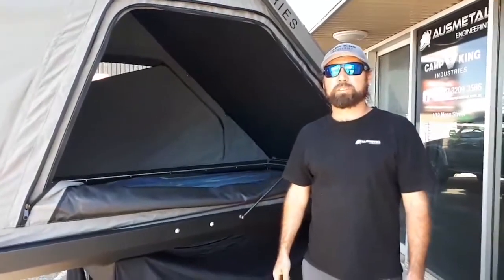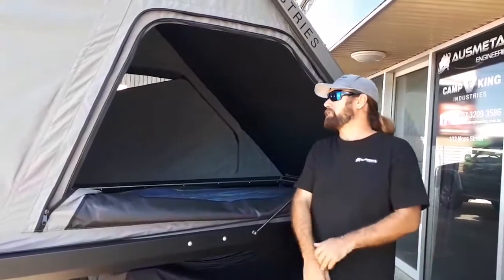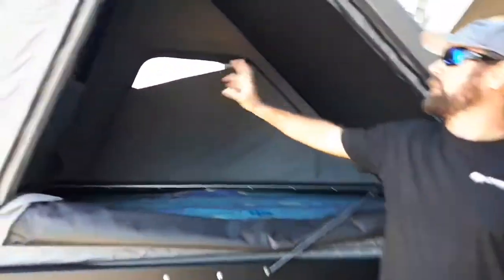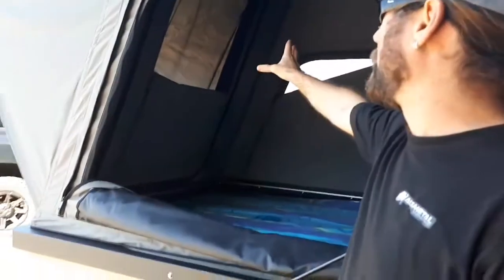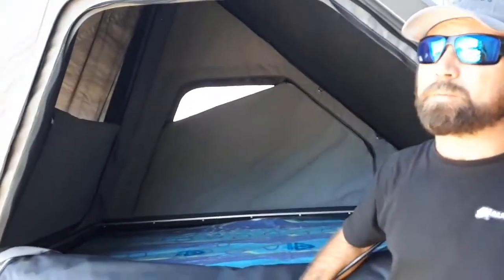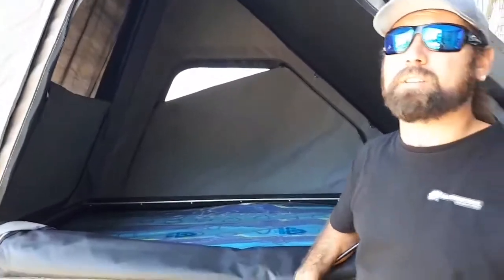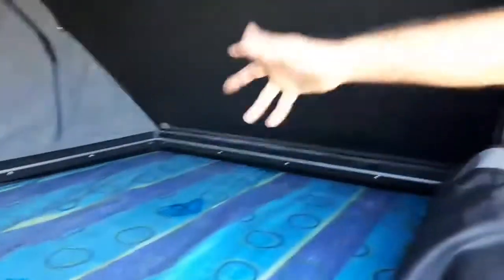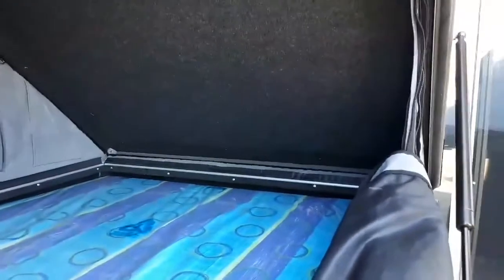The Camp King RTT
A run down of the brand new Camp King RTT as seen at Overland Expo West 2018.

This Aluminium RTT is proudly Designed and Manufactured in Brisbane, Queensland Australia